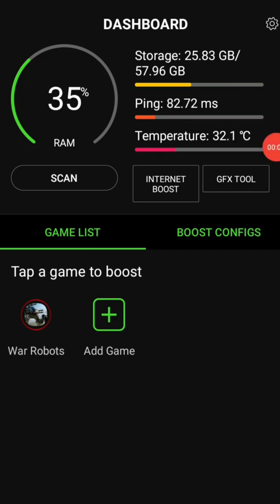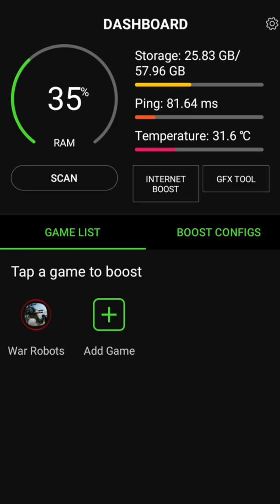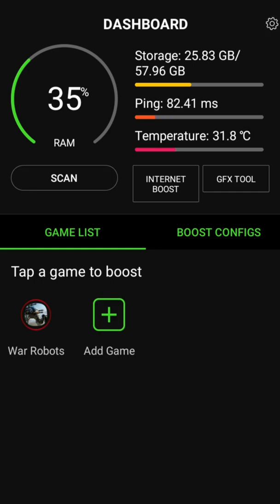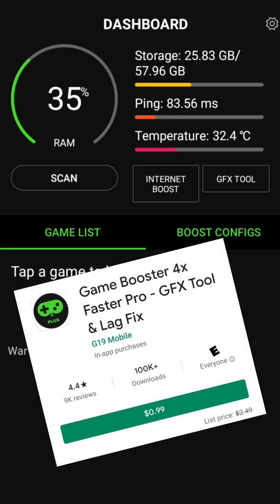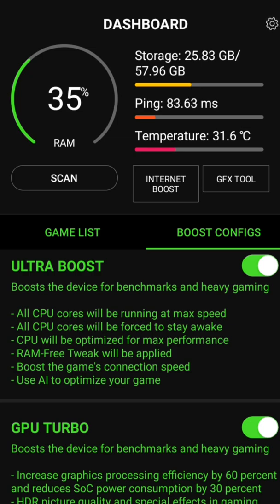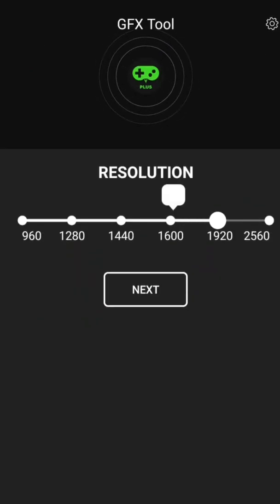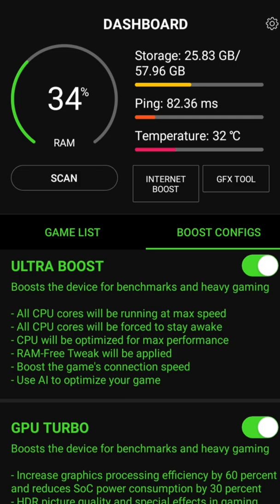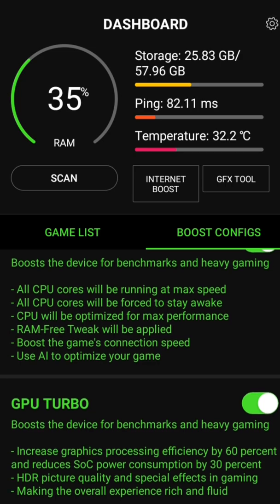War robots - lag ? Connection issues? Try this APP !!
App name:

Game Booster 4x faster - GFX TOOL & Lag Fix

FOR ANDROID.